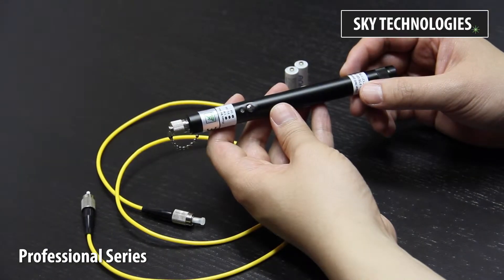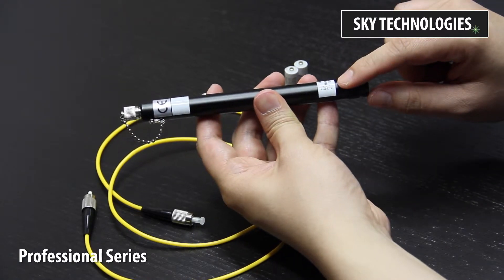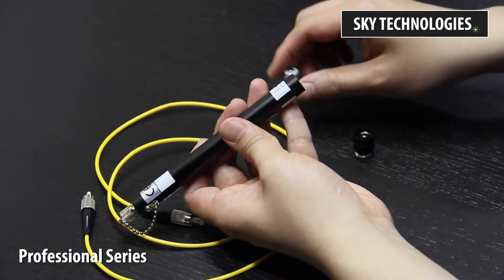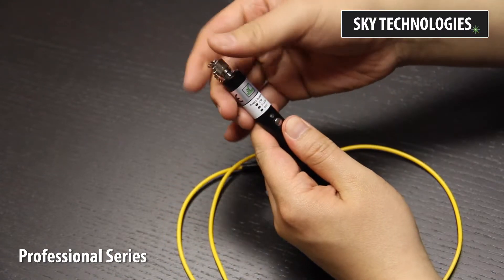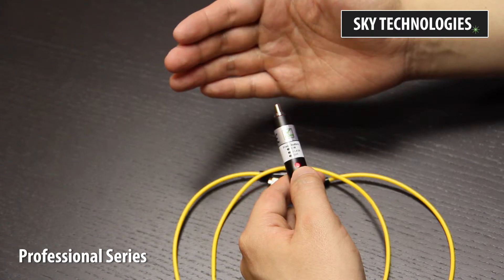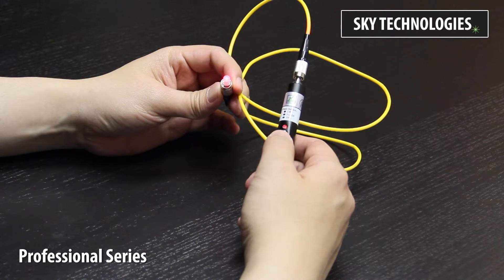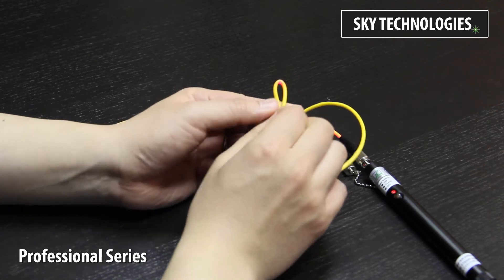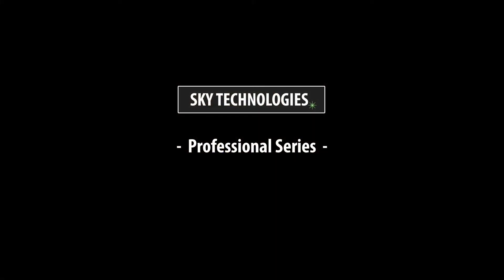1mW - 20mW Visual Fault Locator | Fiber Optic Cable Tester | Pro Series by SKY Technologies Inc.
Hailed as one of the most powerful (and brightest) VFLs on the market today, the Professional Series is available in various models including 1mW, 5mW, 10mW, and 20mW.